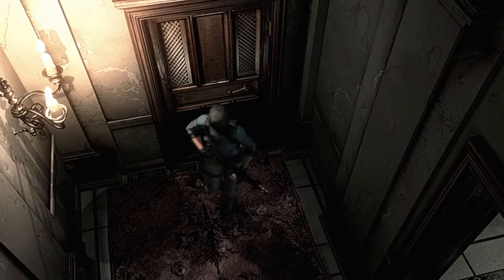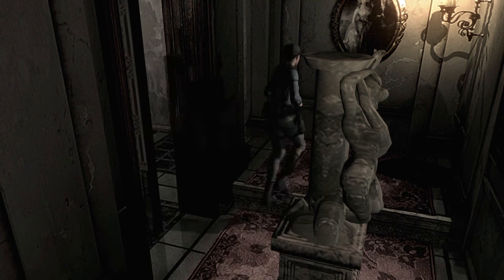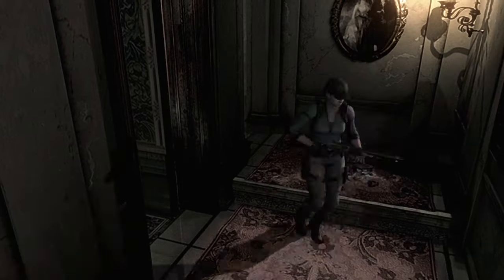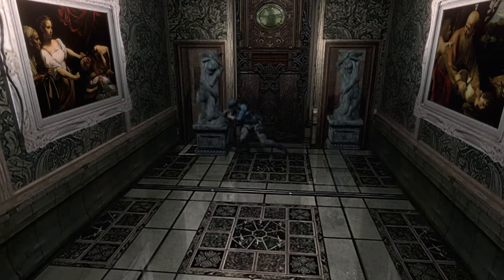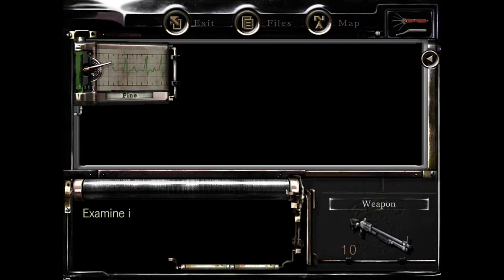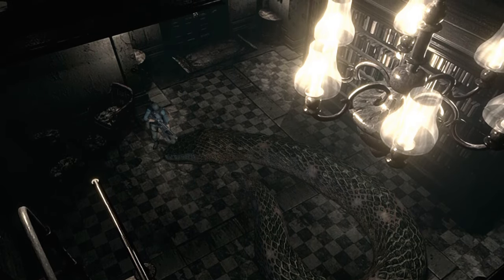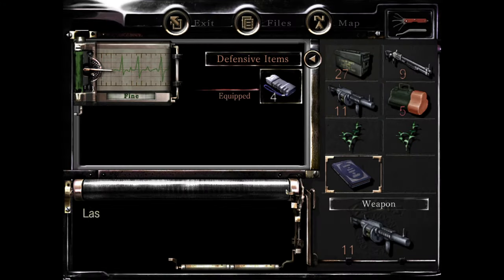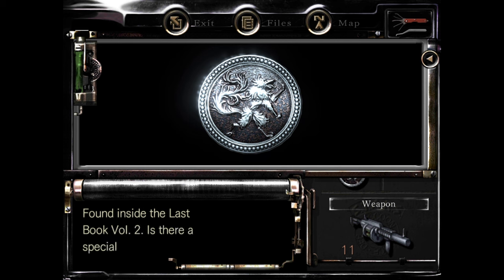Resident Evil HD - Eagle and Wolf Medalions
A guide showing where to obtain and use the Eagle and Wolf Medalions in Resident Evil HD.